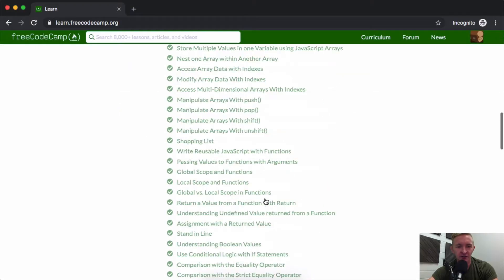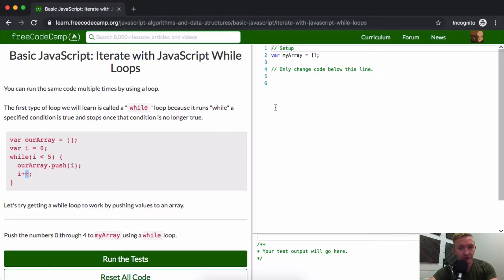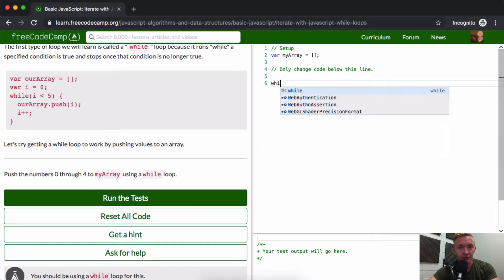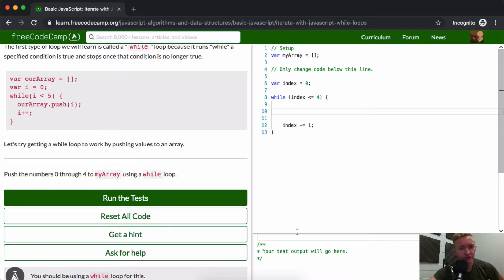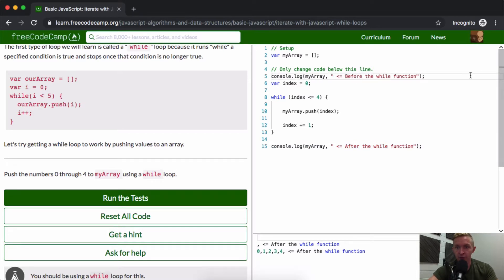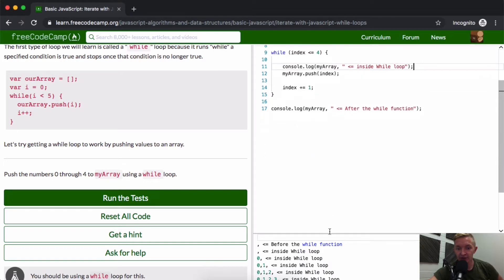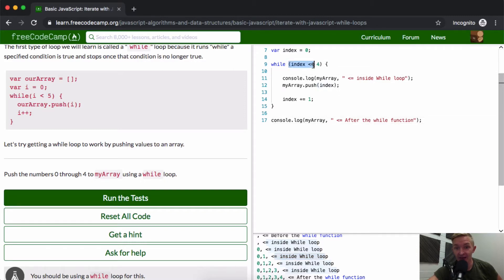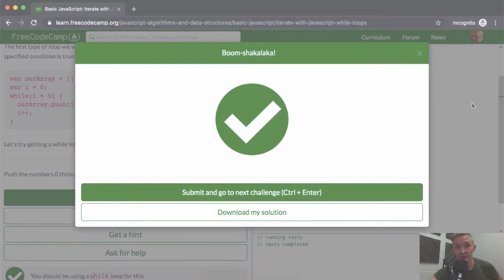Iterate with JavaScript While Loops - Free Code Camp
In this basic programming tutorial we learn to iterate with JavaScript While loops. This is a series of tutorials where I walk through the Free Code Camp curriculum in the hopes of helping early stage programmers to gain a deeper understanding of the course work. Enjoy!